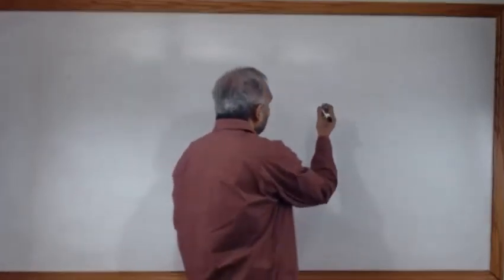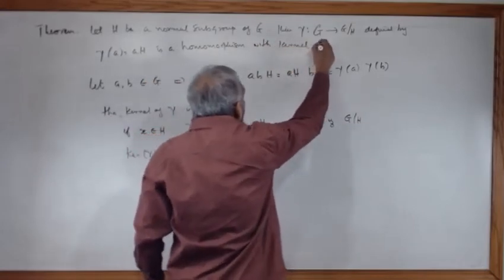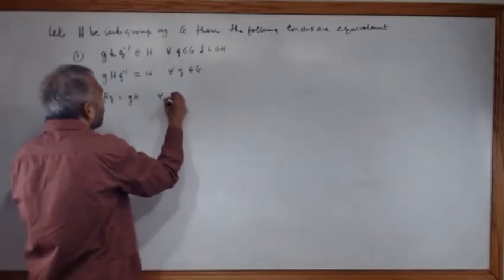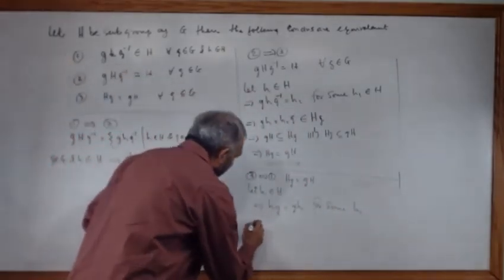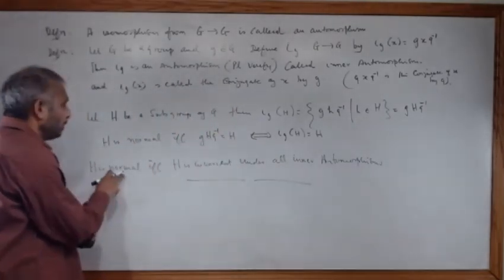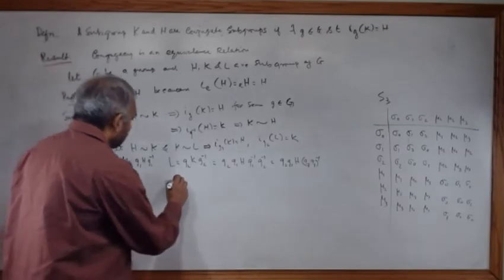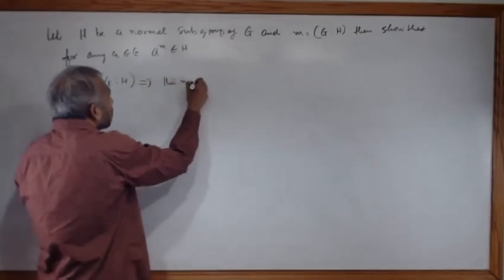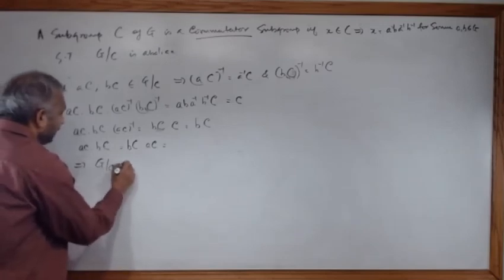Groups, Rings and Fields - Homomorphisms- Part 13